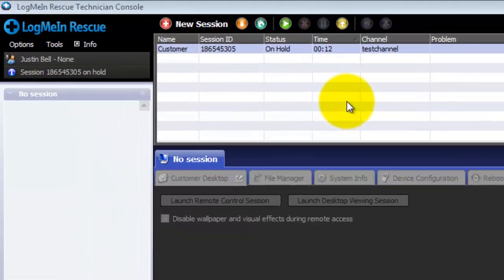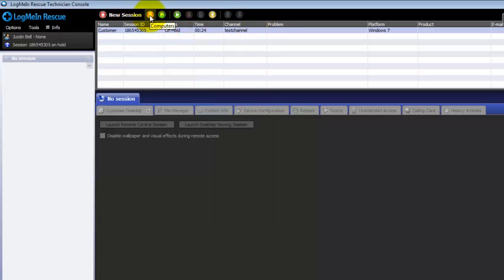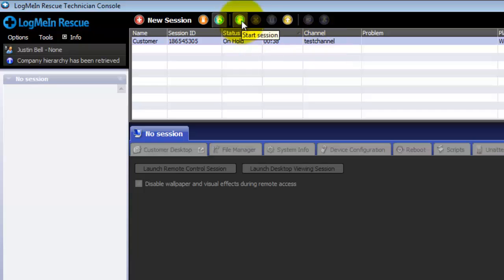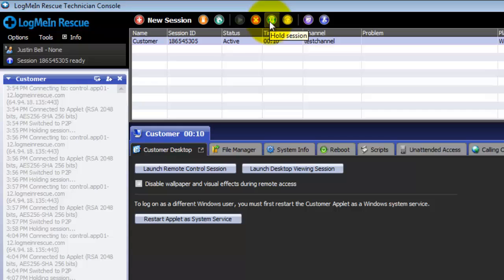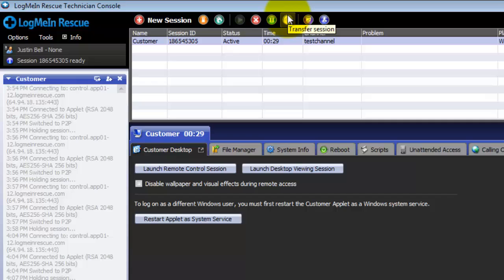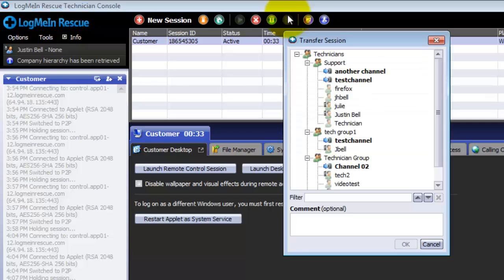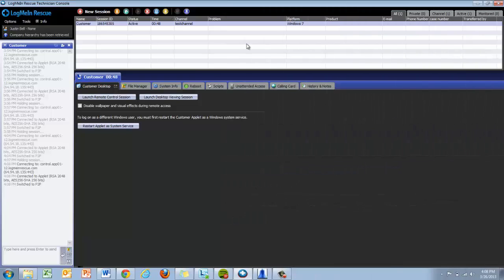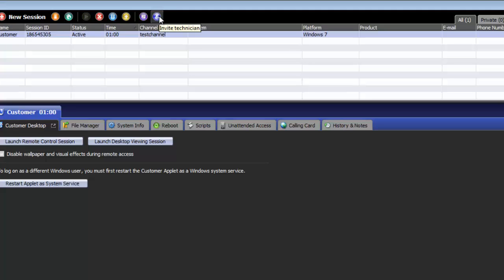LogMeIn Rescue - Active Sessions Tool Bar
This is a walkthrough of LogMeIn Rescue's active sessions Tool Bar.  Here we will cover many of the key Tool Bar functions including how to transfer a session between techs, where to find the unattended computers you have set up and how administrators can monitor on going support sessions.